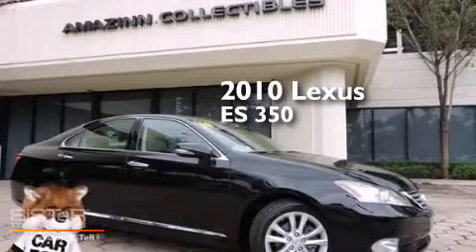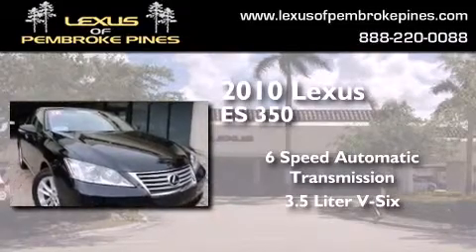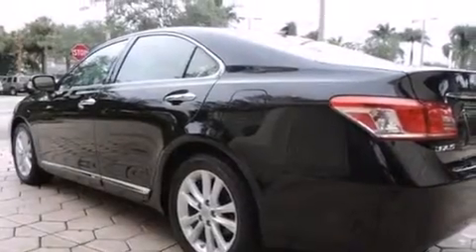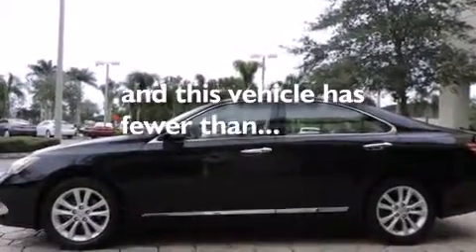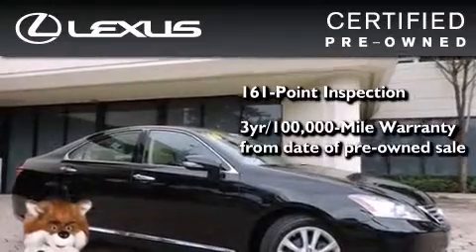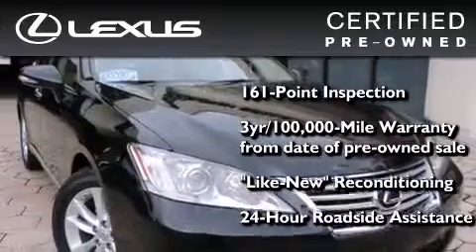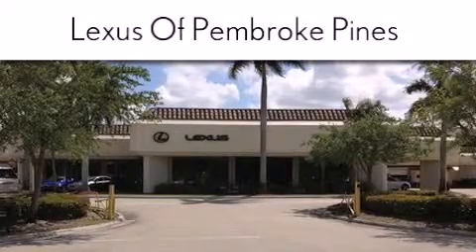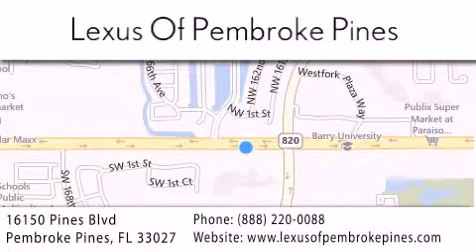Certified 2010 Lexus ES 350 Hollywood FL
We have been honored to serve the Pembroke Pines FL area , we promise that your experience at our dealership will exceed your expectations ! Year : 2010 Make : Lexus Model : ES 350 Engine : 3.5L V6 Trans . : Automatic 6-Speed Exterior : Black Miles : 35,870 Interior : Tan Stock : 3913501 Lexus of Pembroke Pines 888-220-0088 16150 Pines Blvd Pembroke Pines , FL 33027